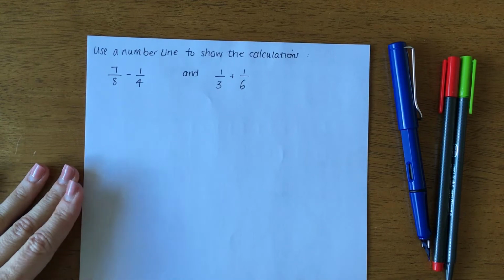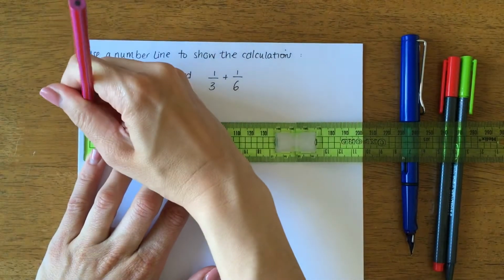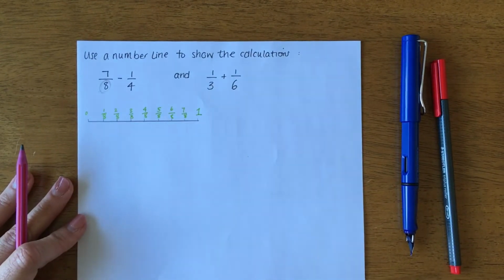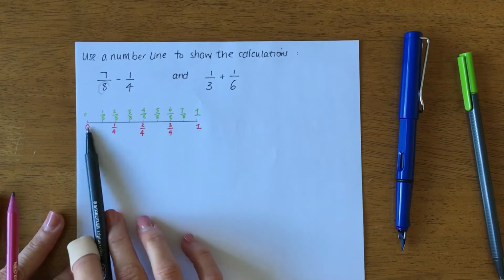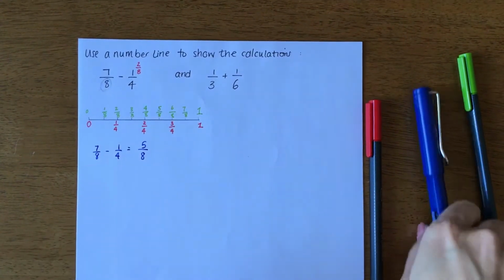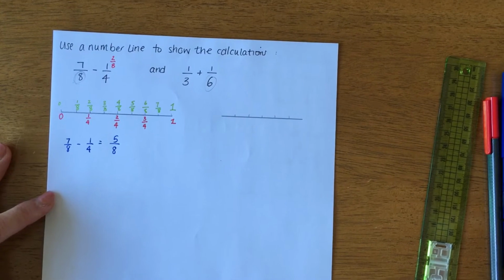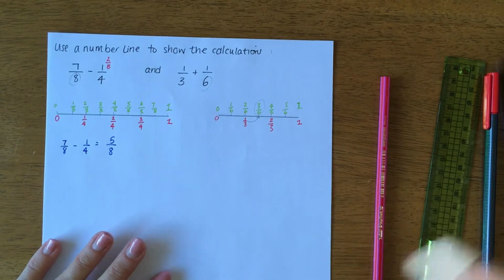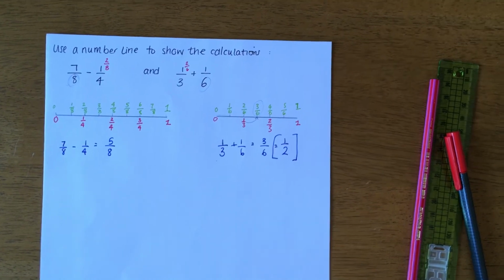Using a number to add and subtract fractions with different denominators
This video can help you understand have to add and subtract fractions with different denominators using a number line.